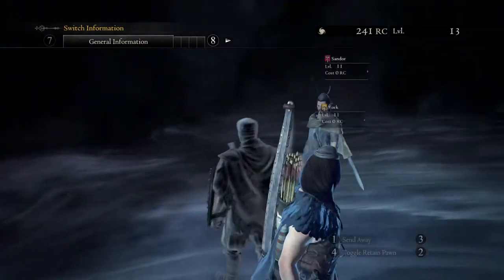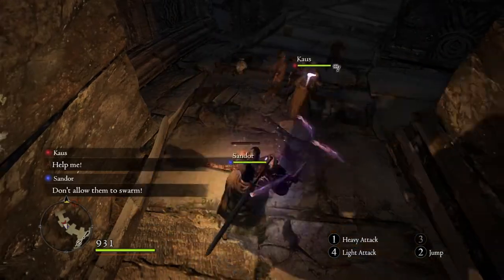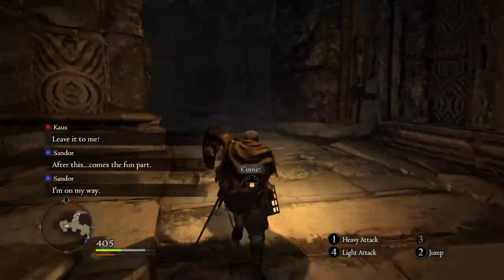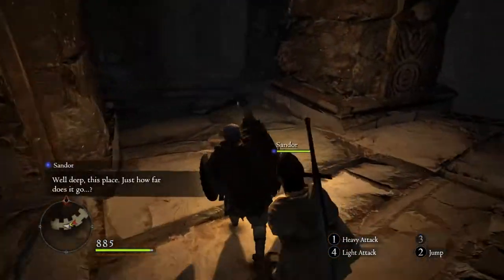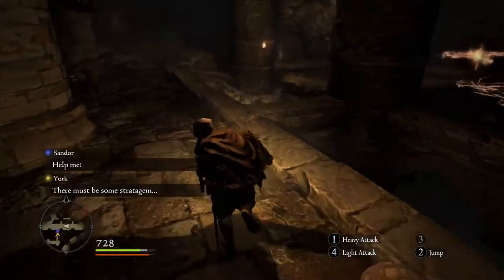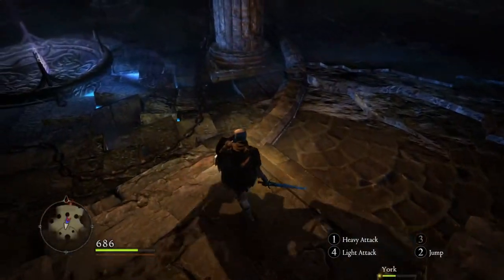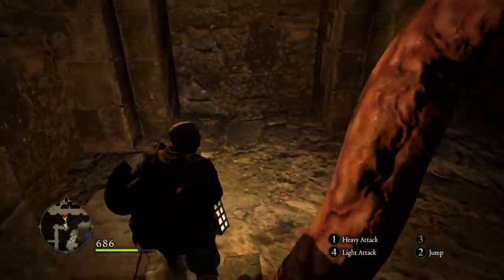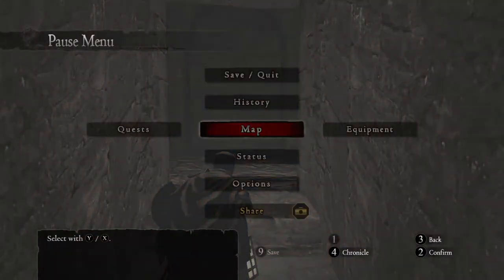The Power of Fall Damage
Part 8 Dragon's Dogma